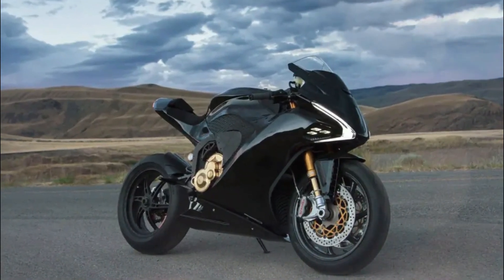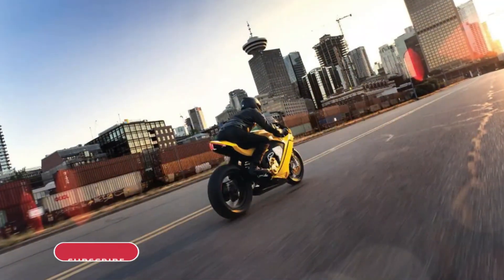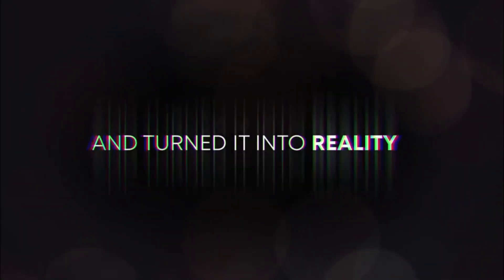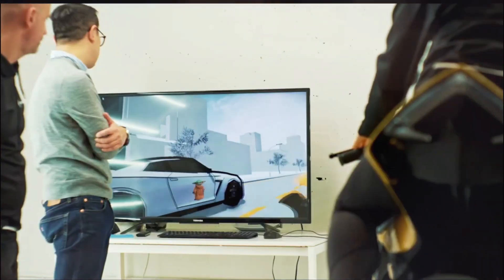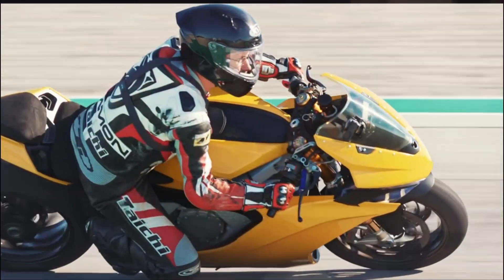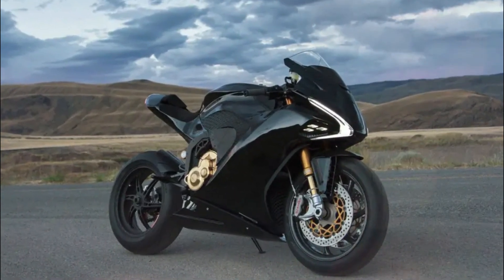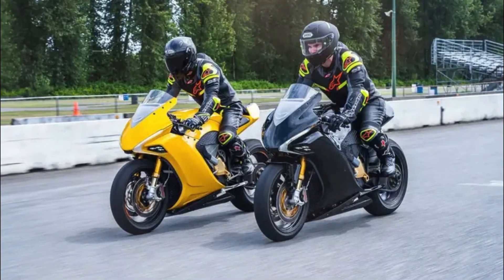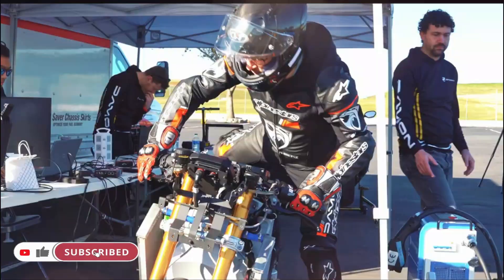2023 Damon Hypersport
The Damon HyperSport sets a new standard in electric motorcycles, delivering groundbreaking technology, unparalleled safety and zero tailpipe emissions. Proprietary features in addition to the HyperDrive include the CoPilot advanced warning system and Shift, which transforms the riding position between sport and commuter modes while in motion. The Damon HyperFighter is an electrifying streetfighter model and Damon’s second motorcycle built upon the HyperDrive platform. Damon’s HyperDrive, HyperSport and HyperFighter will be showcased alongside other groundbreaking motorcycles including KillaJoule, Solar Scooter, The One, NOMOTO, RONTU, and XP Zero, among others.

With a combination of top-of-the-line sport bike specs and never-before-seen electric motorcycle technology, the HyperSport takes you farther – faster and safer – than ever before. All while keeping comfort top-of-mind, transforming rider position at the push of a button – even while in motion.

Every HyperSport is powered by HyperDrive – the world’s first monocoque-constructed, all-electric, multi-variant powertrain. Multiple bikes, one electric powertrain platform

“We’re super excited to include a Damon HyperDrive monocoque power core alongside their HyperFighter and HyperSport models,” said Paul d’Orleans. “The HyperDrive is a perfect example of the radical thinking necessary to revolutionize mobility for a new era; a rider might only notice the amazing performance of a Damon, but it’s the thinking behind the motorcycles that makes Damon unique.
7″ Interactive Dash Display
Haptic Feedback Handlebar
Hazard Warning Windshield LED Light Bar
SHIFT on the fly adjustable handlebar
High visibility LED Tailight
Rear camera & Long range radar
1080p Front camera & Long range radar
Energy efficient LED Lamps and Headlights
Monocoque Constructed Hyperdrive Powertrain
18,000 RPM motor gearbox
SHIFT on the fly adjustable footpegs

The commute position provides for a more sustained, long road trip or simply for short commutes and provides excellent access to all controls.

Charge faster, go farther.
At home. On the road. On the track. Charge up anywhere. With built-in level 1, 2, and Rapid CCS chargers, get back out there quickly and easily. Damon motorcycles can be charged at any compatible charging stations or via a J1772 compliant EVSE in your own home and – with CCS fast charging capability – you can power up in mere minutes.

US MSRP Price: $40,000 (Premier), $28,000 (HS), $24,000 (SX), $19,000 (SE) USD
Canada MSRP Price: $ See Dealer CDN
Europe/UK MSRP Price: £NA GBP (On The Road inc 20% Vat)